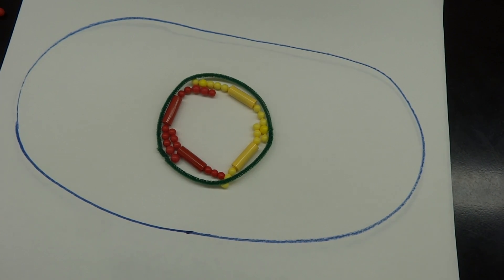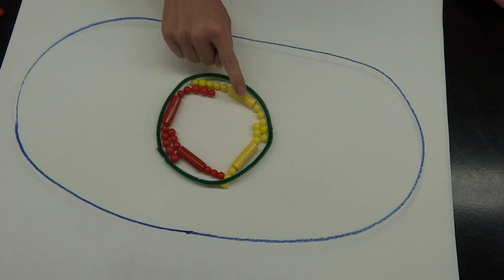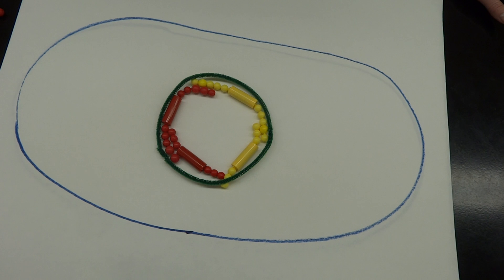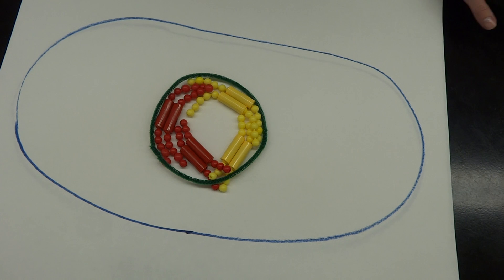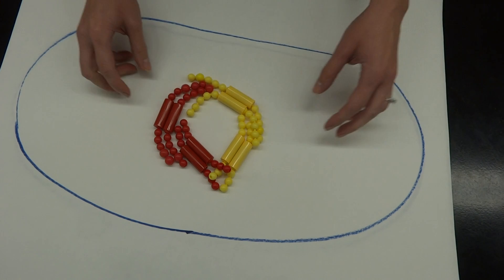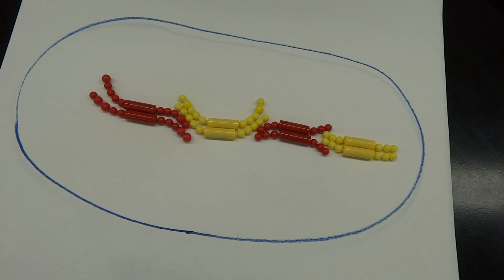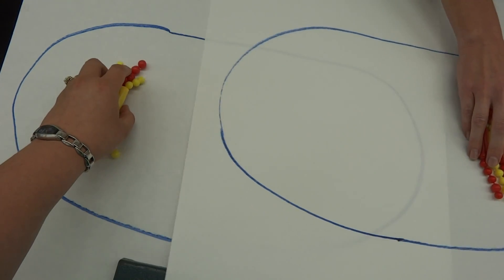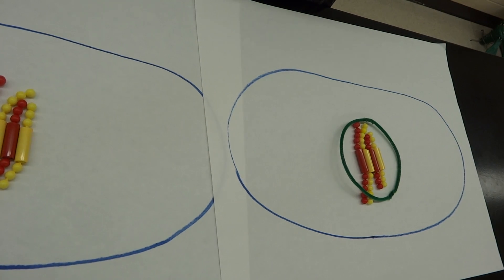Lab 9: part 2 - Mitosis bead demonstration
An explanation of each step of mitosis using 4 chromosomes.